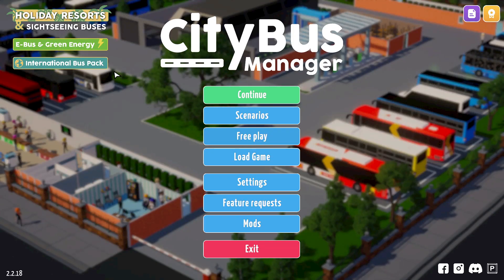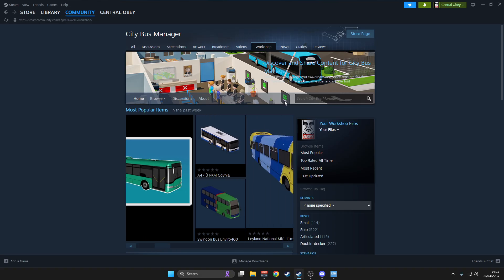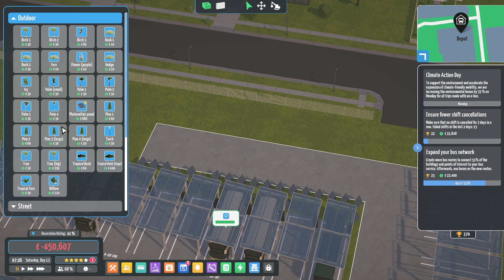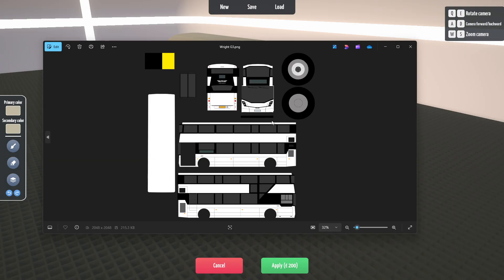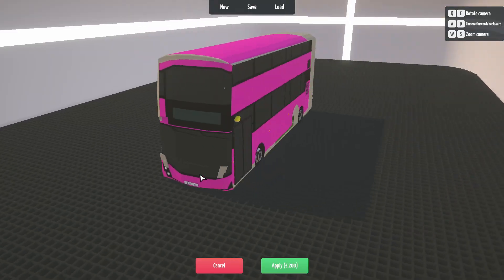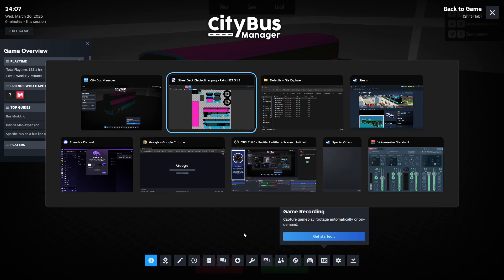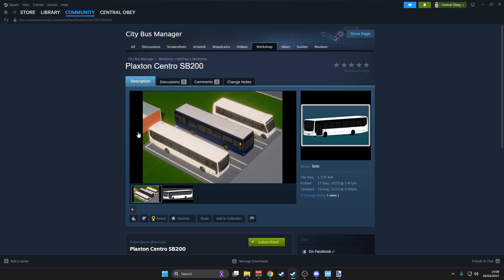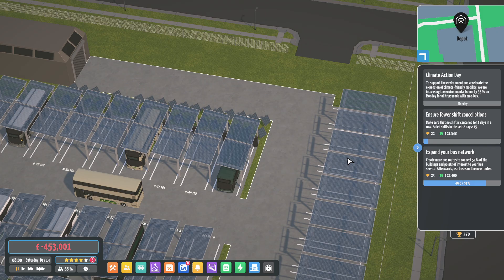How to install Mod on City bus manager 2025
This video shows you how to mod - City bus manager with the latest mods and to advance game play.